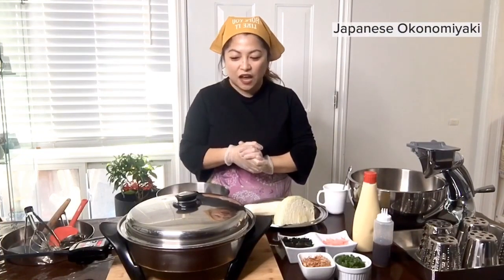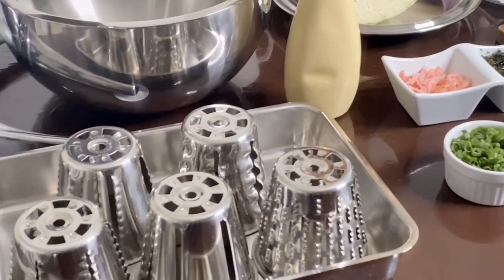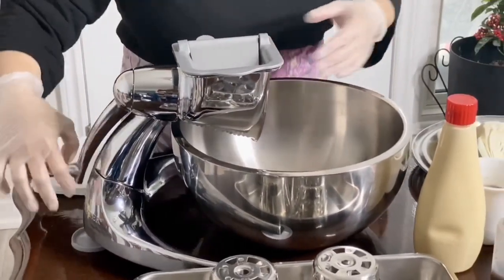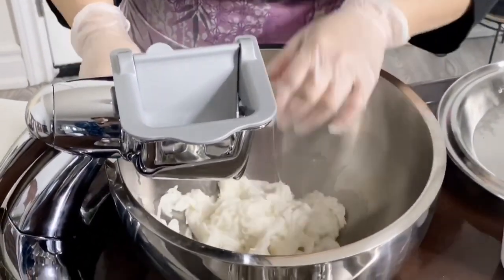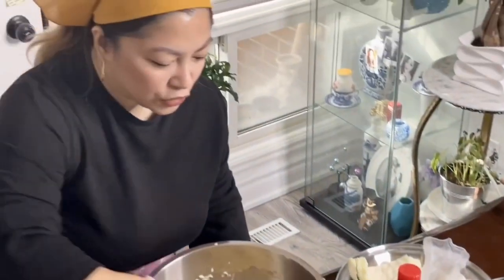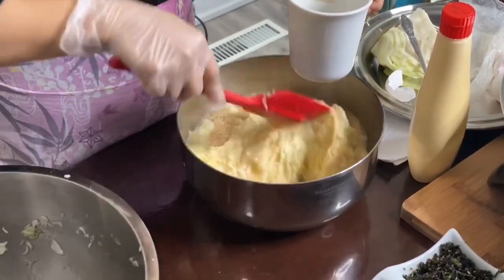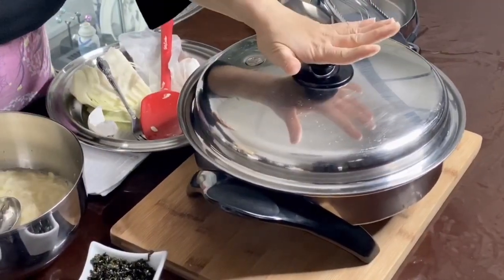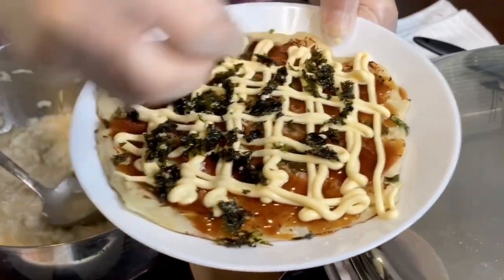How to make Yamaimo Okonomiyaki - Is a Japanese savoury pancake.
Popular street food from Osaka Japan, made with Yamaimo and Cabbage. To create a rich taste, I added Eggs , Kombu based dashi stock , Okonomiyaki sauce(Worcestershire Sauce), Mayonnaise, Pickled Ginger, green onions, Aonori, & Bonito flakes.

I also used Saladmaster Electric Oil Core Skillet for frying and Salad Machine Food Processor #1 cone for grating the Yamaimo and #3 cone for shredding the cabbage.

Happy cooking everyone!